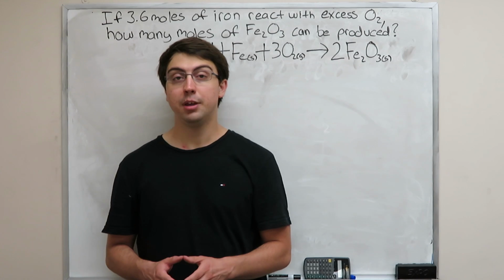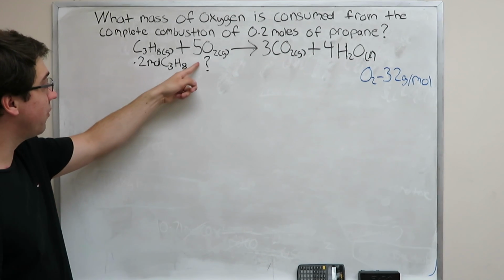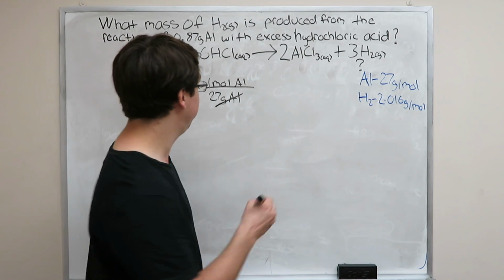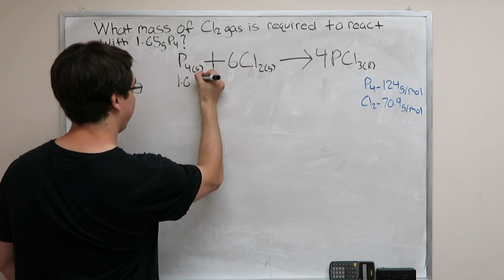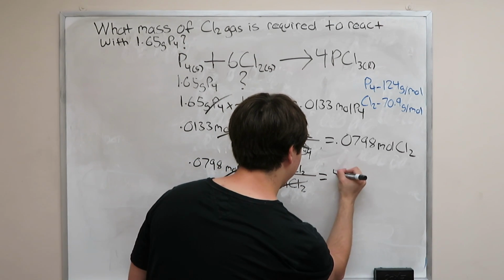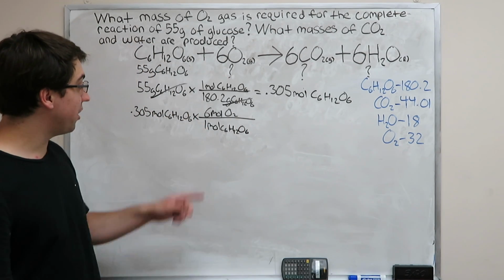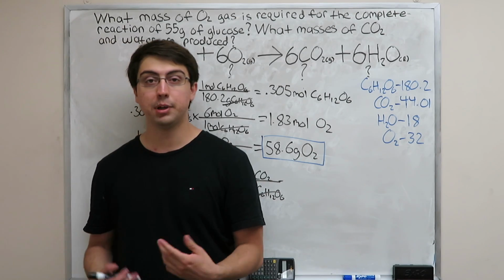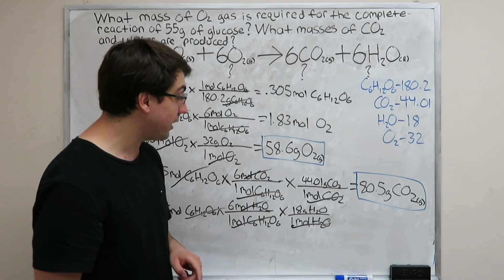Stoichiometry Made Easy! 5 Practice Problems!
Thorough, review of 5 stoichiometry problems.  Enjoy!

Problem 1: 0:26
Problem 2: 2:25
Problem 3: 4:23
Problem 4: 7:51
Problem 5: 11:04